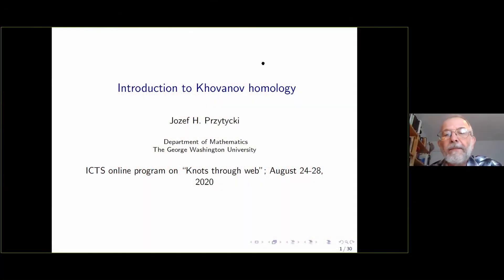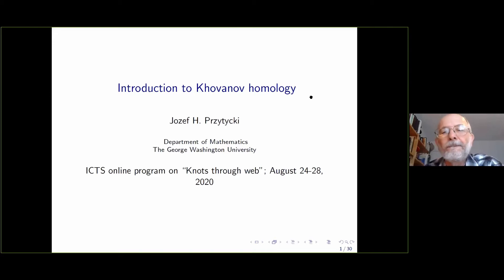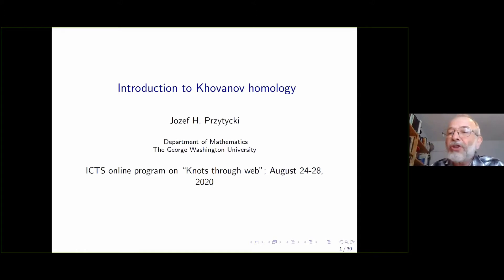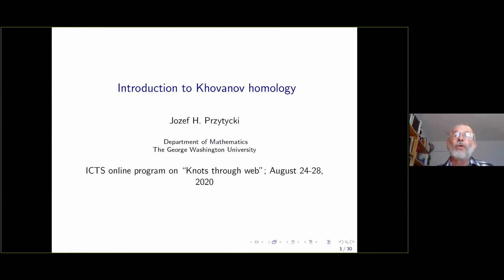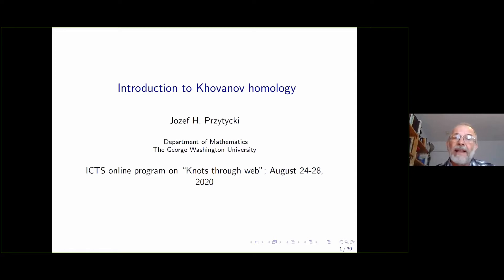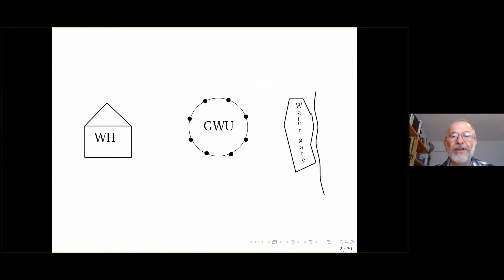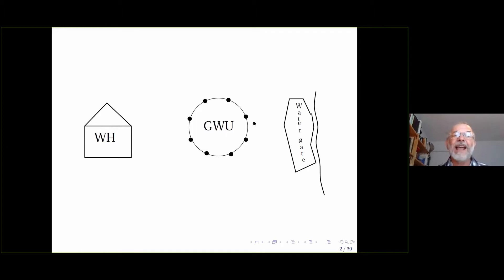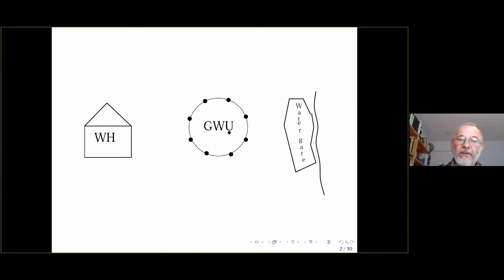Introduction to Khovanov Homology by Jozef H. Przytycki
PROGRAM

KNOTS THROUGH WEB (ONLINE)

ORGANIZERS: Rama Mishra, Madeti Prabhakar, and Mahender Singh

DATE & TIME: 24 August 2020 to 28 August 2020

VENUE: Online

Due to the ongoing COVID-19 pandemic, the original program has been canceled. However, the meeting will be conducted through online lectures.

Knots are fundamental objects of study in low dimensional topology and appear in diverse areas of sciences. Knot theory has seen tremendous progress in recent years. The aim of this online program is to familiarise and enthuse younger researchers about the latest advances in the subject with a particular emphasis on computational aspects of (co)homological, combinatorial and polynomial invariants of knots.

The pedagogical talks will be delivered by the following well-known experts in the field:

(1) Abhijit Champanerkar (City University of New York, USA)
(2) Andrei Vesnin (Sobolev Institute of Mathematics, Novosibirsk, Russia)
(3) Jozef H. Przytycki (The George Washington University, USA)
(4) Louis H. Kauffman (the University of Illinois at Chicago, USA)
(5) Mohamed Elhamdadi (University of South Florida, USA)
(6) Rhea Palak Bakshi (The George Washington University, USA)
(7) Seiichi Kamada (Osaka University, Osaka, Japan)
(8) Valeriy Bardakov (Sobolev Institute of Mathematics, Novosibirsk, Russia)

The primary audience of the program will be Ph.D. students, post-doctoral fellows, and young faculty members working in low dimensional topology and adjoining areas.